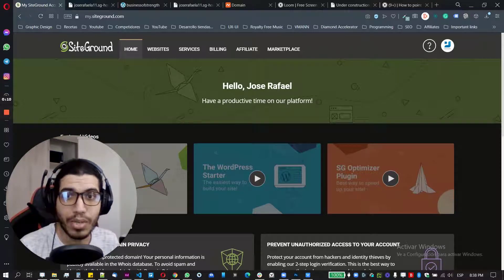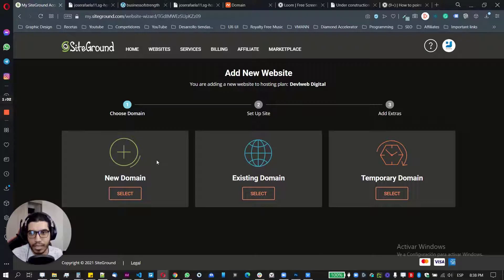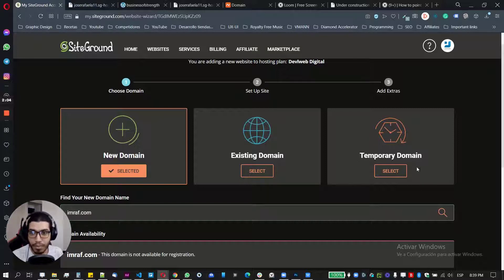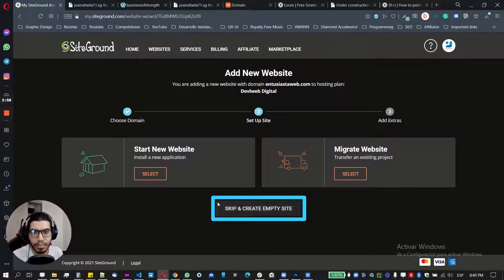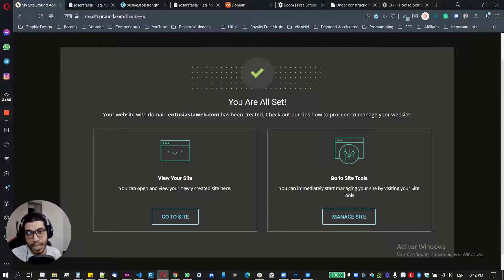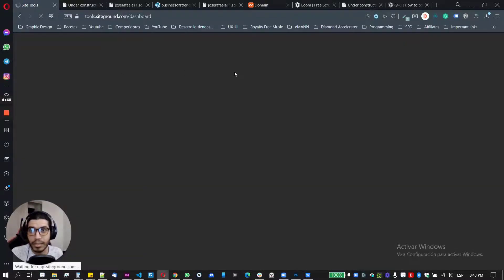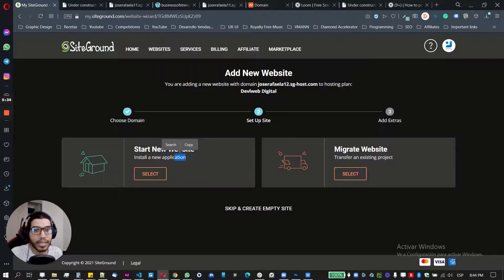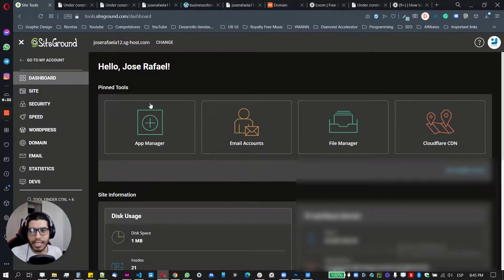✅ How to ADD a NEW WEBSITE in SiteGround | Setting up SiteGround websites in 2021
Hey everyone! I'm Raf and in this video, I'm going to show you How to create a new website on your SiteGround account.

Questions or doubts, just leave them in the comments and I'll be happy to answer them! :)

Looking for more tips?
Try Elementor Page Builder (THE BEST WEBSITE BUILDER EVER)

Please notice that I'll get a small amount as a commission for the links in the video at NO cost from you. This review is based on my personal experience using the hosting company and I did the video on my own decision.